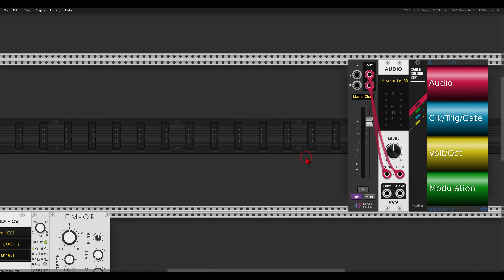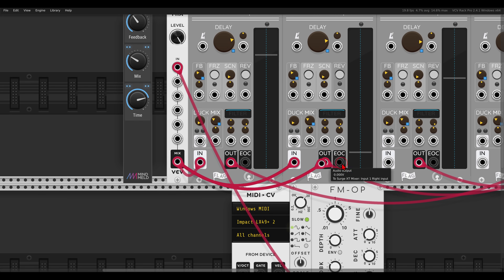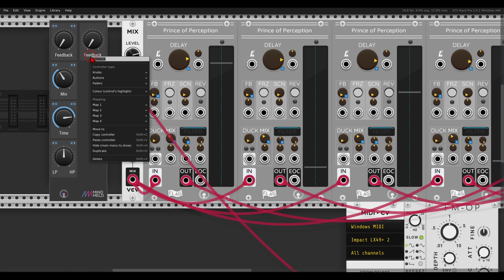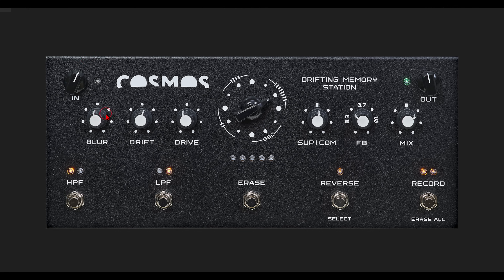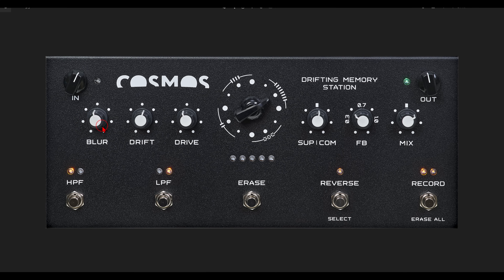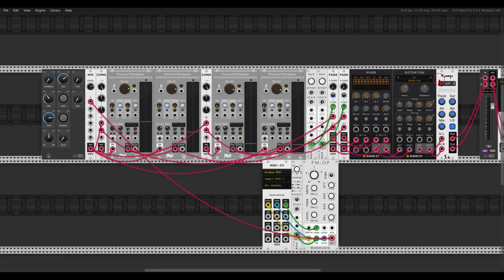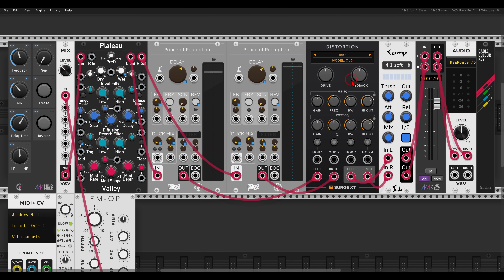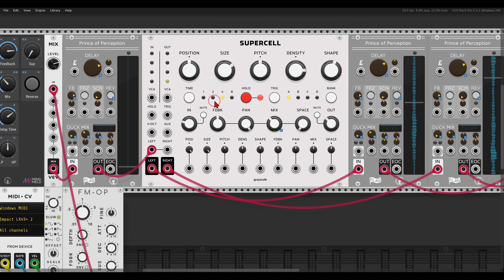Building a Looper inspired by the Soma Cosmos in VCV Rack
00:00 - Introduction
00:28 - The basic setup
03:02 - First test
03:56 - Distortion, filters, and compression
05:52 - Freeze, reverse, and scan
07:22 - Second test
08:39 - Drift
12:02 - Blur
13:57 - Final test
15:56 - Reverb algorithm
18:02 - Granular algorithm

Here are my computers' specs:
  8 Logical Processor(s), 32Gb RAM, NVIDIA GeForce GTX 1070